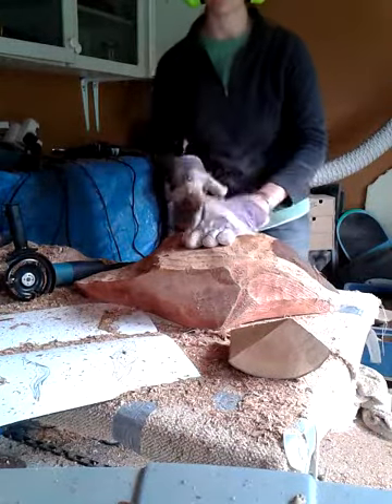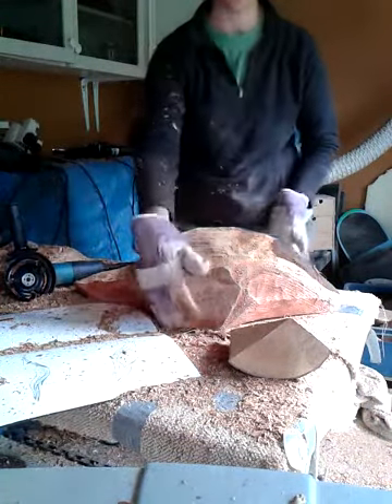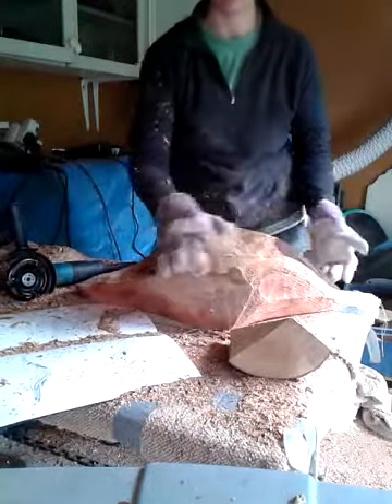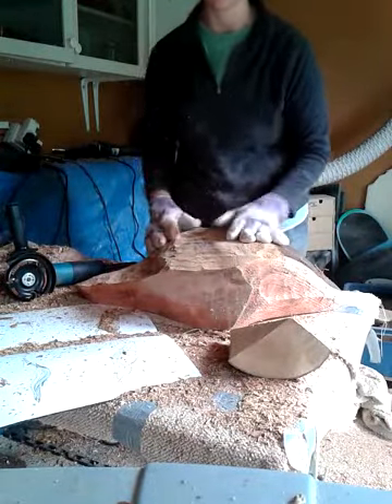Trying out the Arbortech Turboplane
My first go at trying out the new Turboplane, which I won as part of an Arbortech Woodcarving prize.